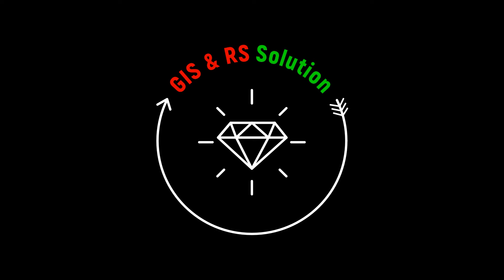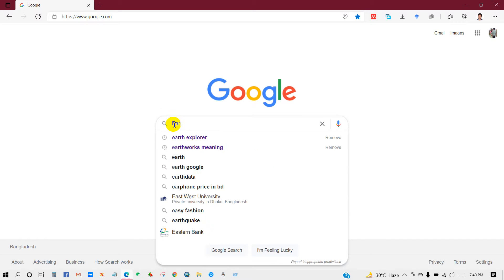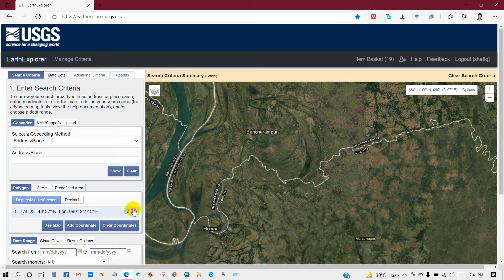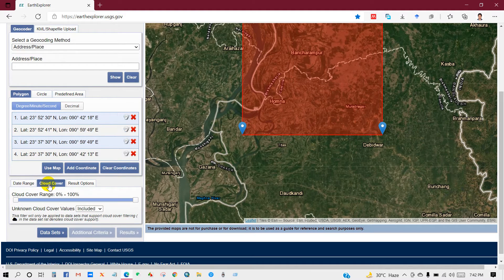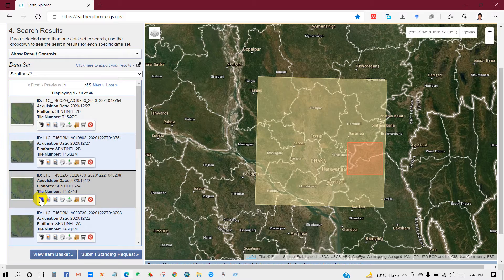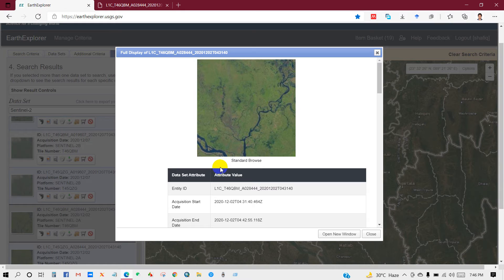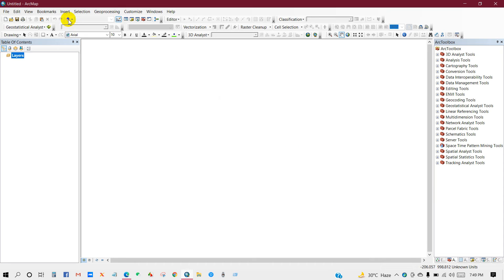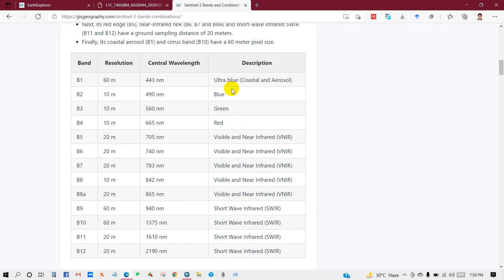Sentinel 2 Imagery from Earth Explorer | 10 m resolution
Hello viewers, Welcome to GIS and RS Solution Channel. Today I will show you how to download Sentinel 2 satellite imagery from USGS earth explorer. The Sentinel 2 imagery have spatial resolution of 10m and have multispectral sensors. This imagery is completely free for downloading and can use for NDVI, NDWI, NDMI, land use mapping and so on. However, this video tutorial is about how you can download this imagery and in next video you will see how to perform NDVI using Sentinel 2 imagery.

Source: United States Geological Survey (USGS) and Earth Explorer